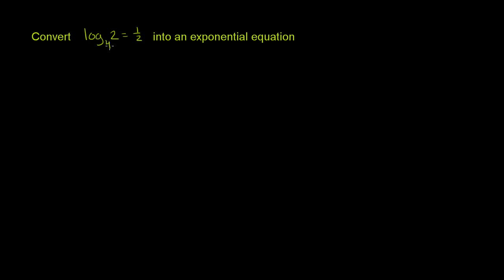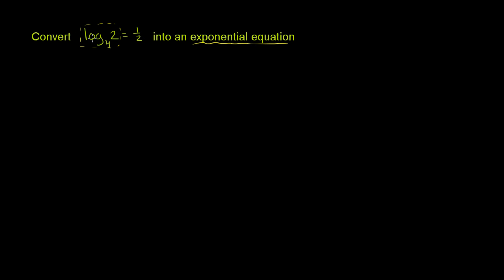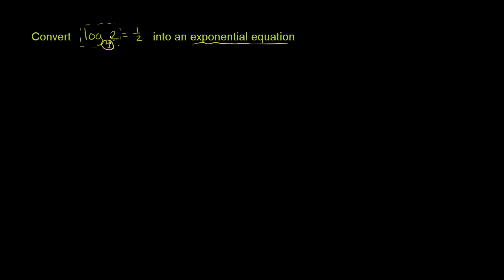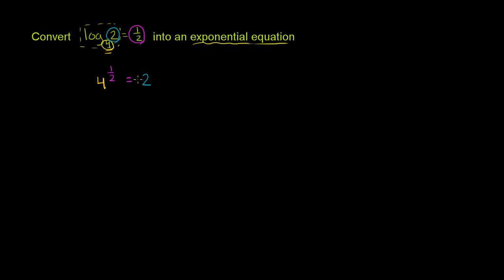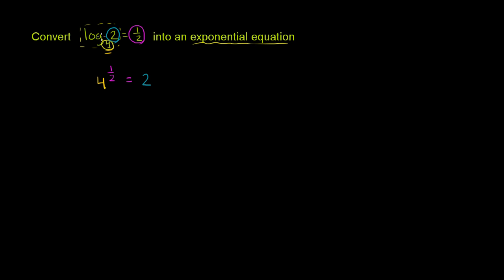Logarithmic equations | Logarithms | Algebra II | Khan Academy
Courses on Khan Academy are always 100% free. Start practicing—and saving your progress—now

Logarithmic Equations